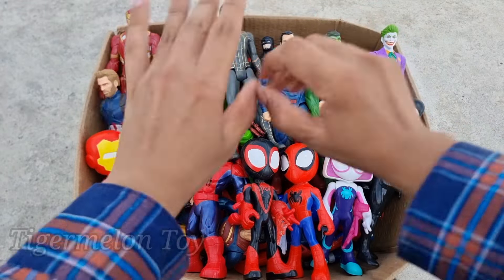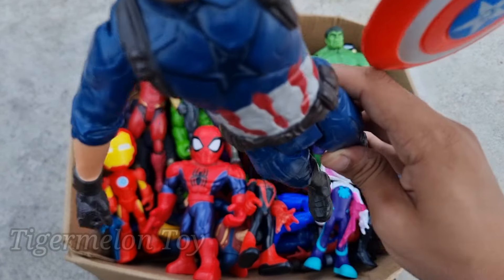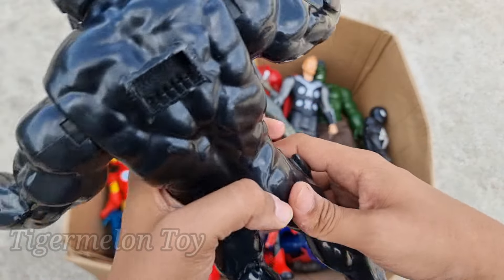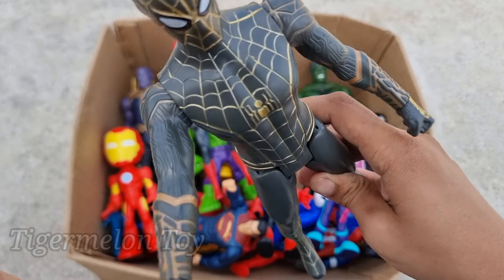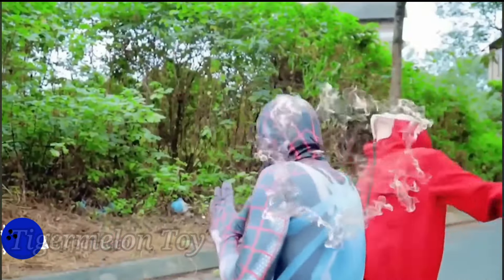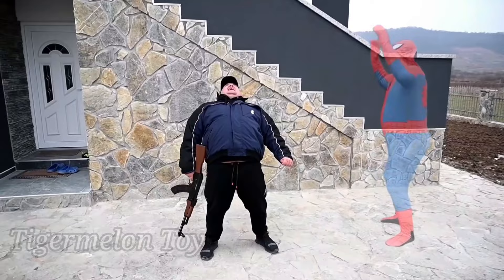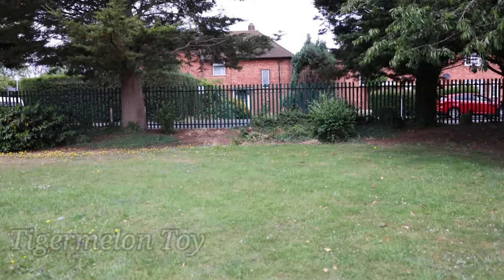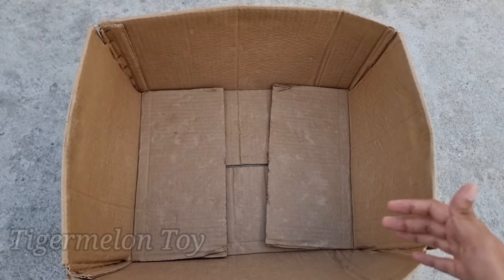HULK vs CAPTAIN AMERICA vs IRONMAN AVENGERS SPIDERMAN CARTOON, VENOM FLASH,THANOS AVENGERS ASSEMBLE!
HULK vs CAPTAIN AMERICA vs IRONMAN AVENGERS SPIDERMAN CARTOON, VENOM FLASH,THANOS AVENGERS ASSEMBLE! | TIGERMELON TOY

TIGERMELON TOY channel and all of its videos are not “directed at children” within the meaning of Title 16 C.F.R. § 312.2 of the CHILD ONLINE PRIVACY PROTECTION ACT (USA) is not directed to children under the age of 13. Additionally, TIGERMELON TOY Channel disclaims any and all liability or responsibility for the practices and policies of YouTube and its agents and subsidiaries, or other affiliated third parties, regarding data collection.